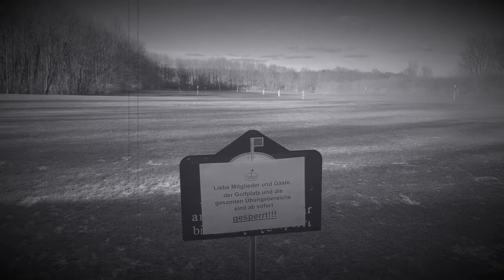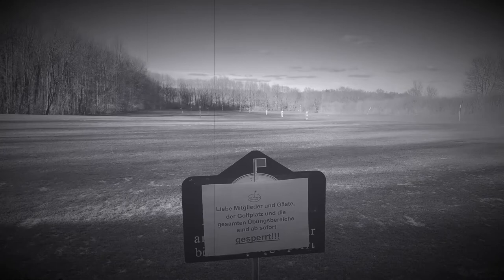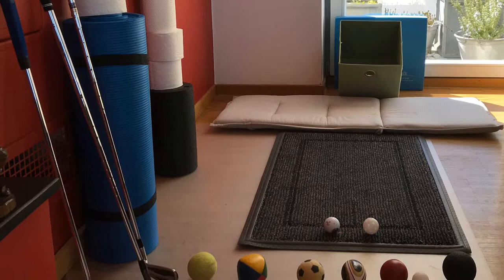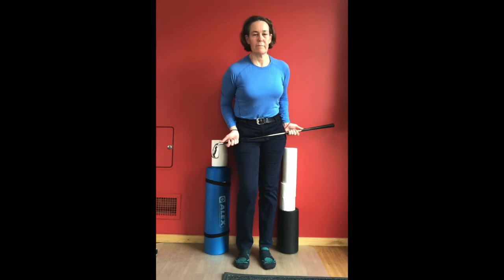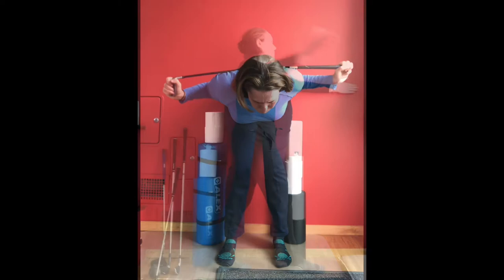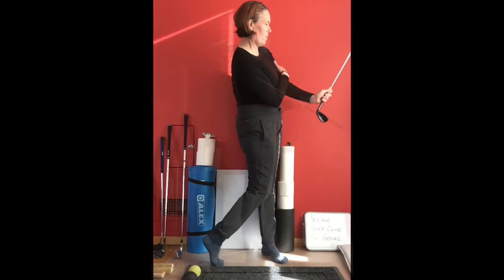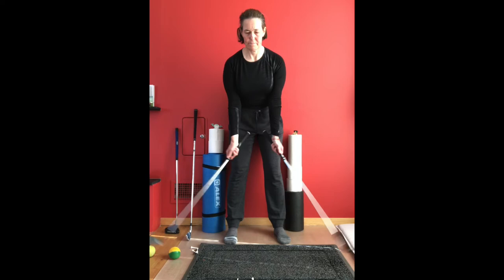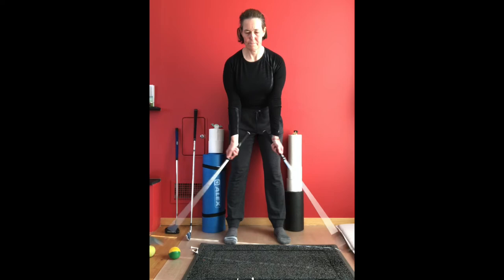Golf Online Training English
A short review of my online golf training program.